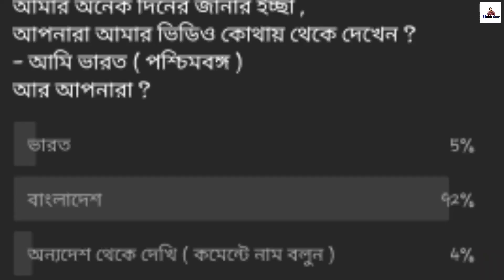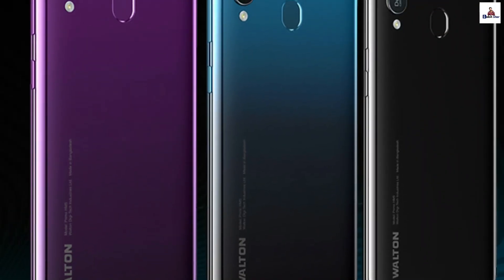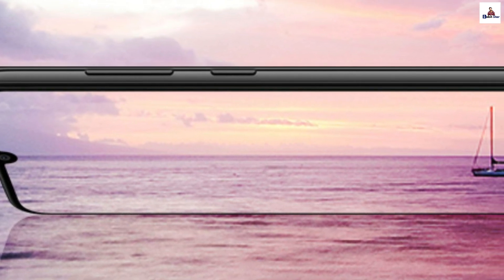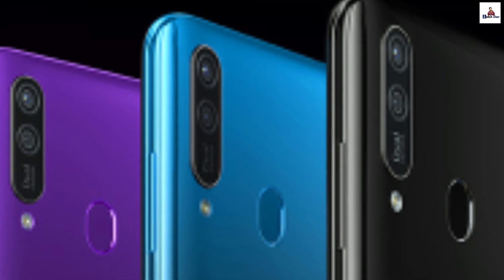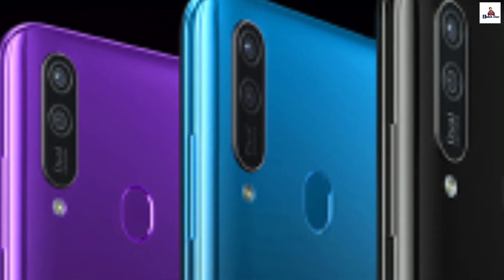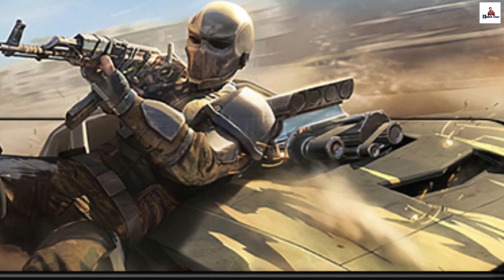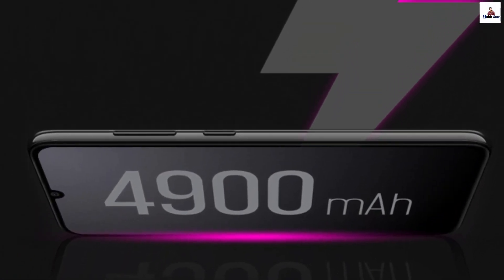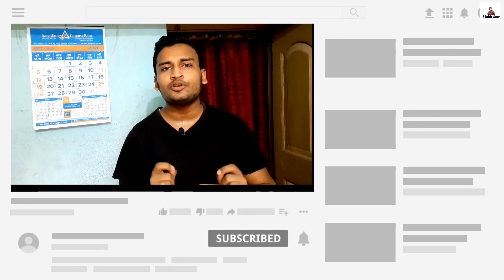Walton Primo HM5 BANGLA REVIEW & Price - Realme C11,Redmi 9A Killer ?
On this video i talk about walton primo hm 5 , which is just launched in bangladesh.

Walton Primo HM5 Full Review In Bangla - walton primo hm5 full specs & Price in bangladesh
The Walton released a new smartphone Primo HM5. It is a low bidget smartphone that can offer more than its capacity to make the device a perfect option.

It runs with Android 10.0 operating system. The device sports a 6.1 inch IPS LCD display having a screen resolution of 720 x 1560 pixels, and a 20:9 aspect ratio and a density of 269 PPI. The phone comes with a 13MP+2MP dual primary camera with an LED flash and an 8MP Single selfie camera. You can record videos 1080p resolution and @30fps. The Walton Primo HM5 has 3GB RAM and 64GB of inbuilt storage options.

The phone is powered by a 1.8 GHz Quad-Core processor with Helio A20 (12 nm) chipset. Connectivity options include 4G LTE, Wi-Fi 802.11 b/g/n, Bluetooth , MicroUSB, Wi-Fi Direct, Mobile hotspot, etc. This phone comes with a non-removable Non-removable Li-Po 4900 mAh battery.

Walton Primo HM5 Price & Release Date in Bangladesh
Walton primo hm5 launch date in 28 July 2020 ,
Walton Primo HM5 Price in Bangladesh
Walton Primo HM5 official price in Bangladesh starting at BDT. 8,599. The Walton Primo HM5 is available in Midnight Cyan, Black, Purple color variants in online stores and Walton showrooms in Bangladesh.
Walton primo hm5 has 3 GB ram & 64 gb internal storage

Like Share Support
আমি গর্বিত আমি বাঙালি

About Us : We Make Video About Ethical Hack,Hacking,Earn Money Online, mobile review,tips and tricks,mobile unboxing,app making, website in our Bangla Language

      |  বাংলা ভাষা জিন্দাবাদ  |